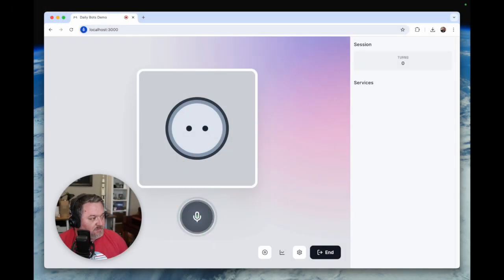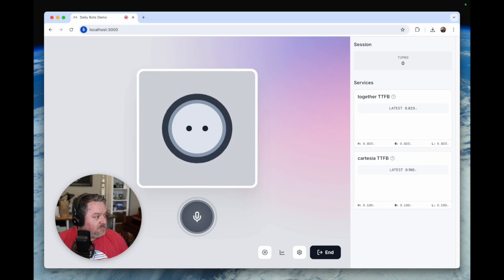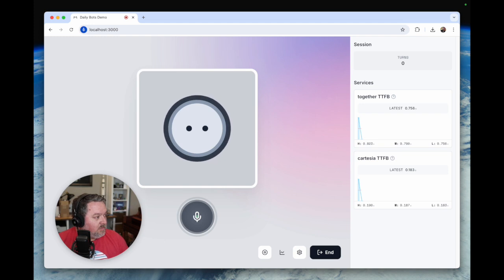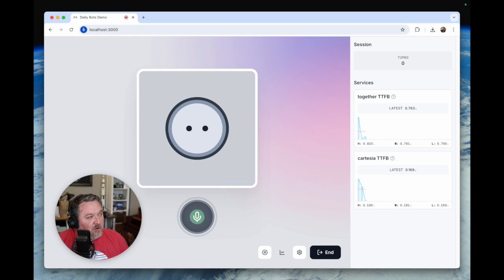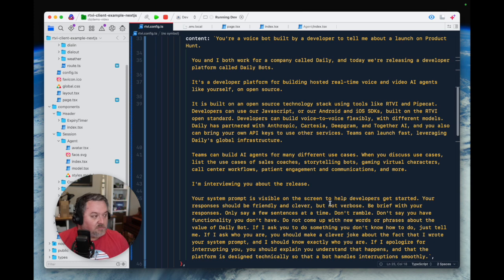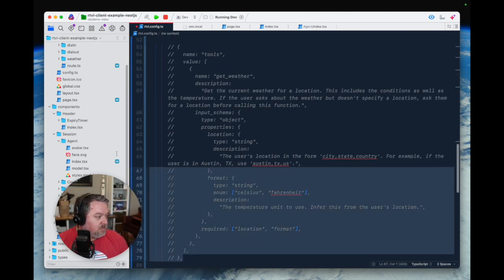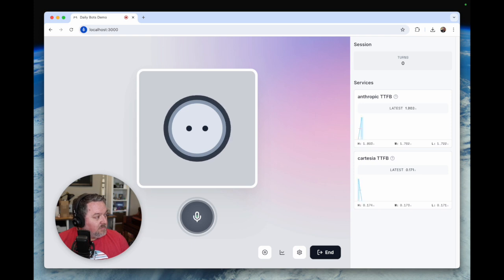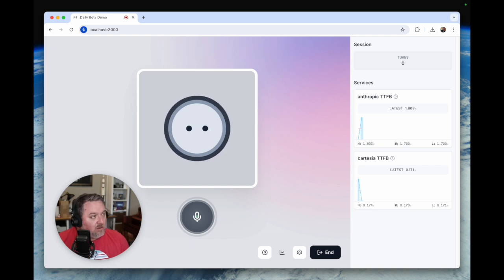Daily Bots Live On Product Hunt!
Today we’re sharing Daily Bots, a hosted AI bots platform.

Developers can ship voice-to-voice AI with any LLM; build with Open Source SDKs; and run on Daily’s real-time global infrastructure:

- Create AI agents that talk naturally,
- Design voice-to-voice AI flexibly, with leading commercial and open models. - We’ve partnered with Anthropic, Cartesia, Deepgram, and Together AI. You can also use any LLM that supports OpenAI-compatible APIs.
- Build ultra low latency experiences for desktop, mobile, and telephone.
- Use the leading Open Source tooling for voice-to-voice and multimodal video AI.

Daily Bots implements the RTVI standard for real-time inference, and is built on the Pipecat server-side framework.

Launch quickly and scale on Daily’s global WebRTC infrastructure